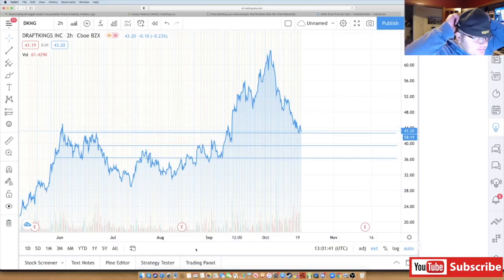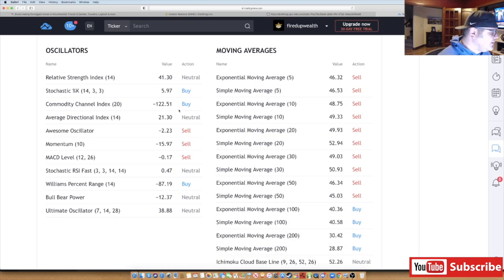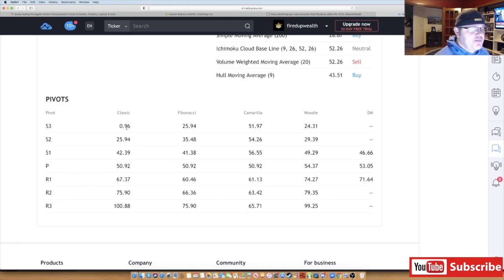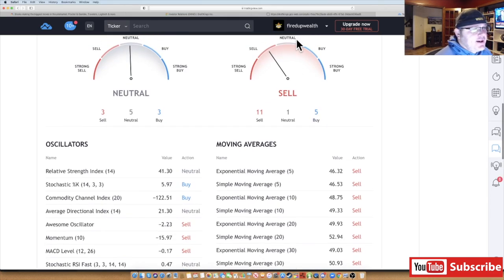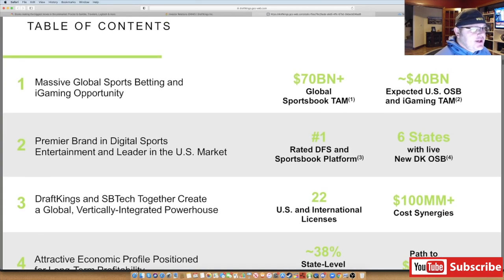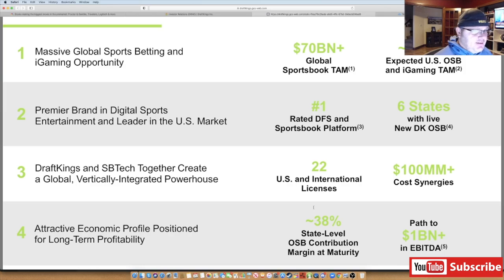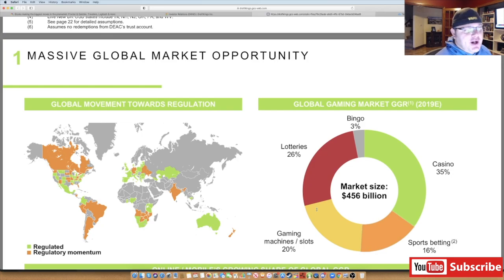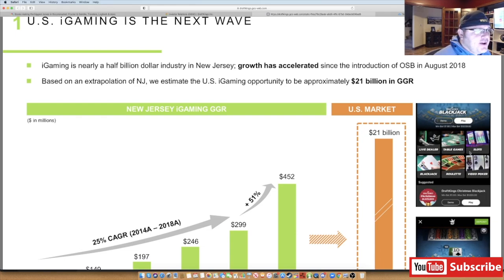Is DraftKings Stock a Buy? $DKNG Stock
Today I share stock market analysis of Draft Kings stock. I discuss DKNG stock technical analysis, fundamental analysis, my opinions, and more. DraftKings has momentum on various fronts and the financials are solid. In fact, it has $1.2 billion in cash and no debt. It is expensive, but I am buying DKNG on this pullback as a long-term investment in my spec basket.